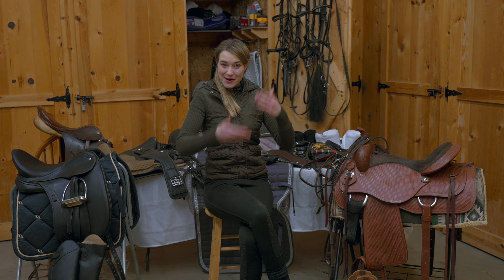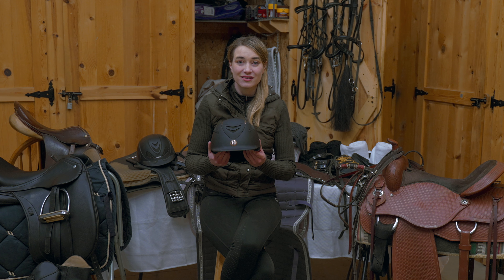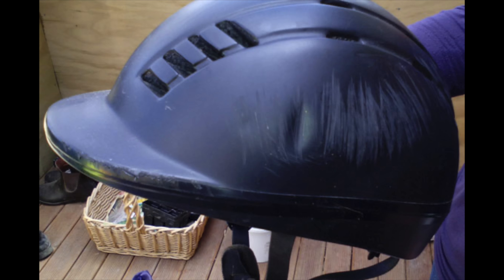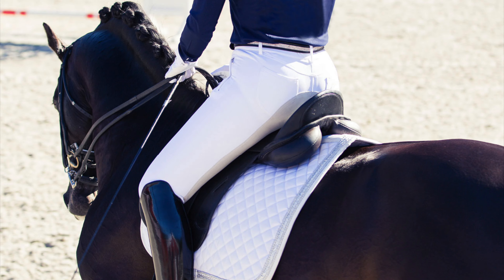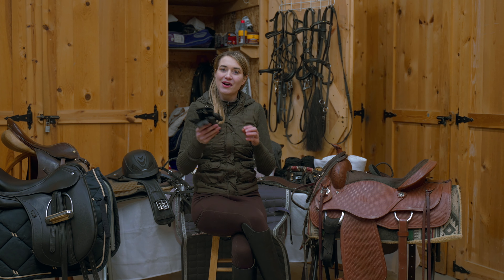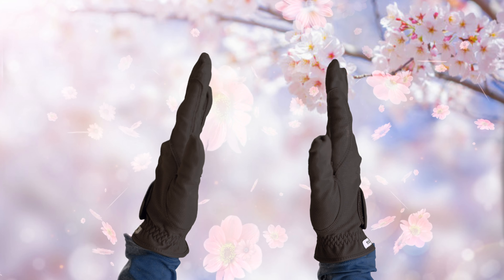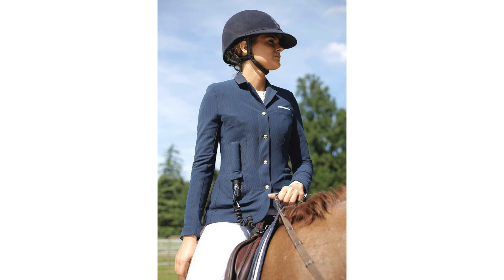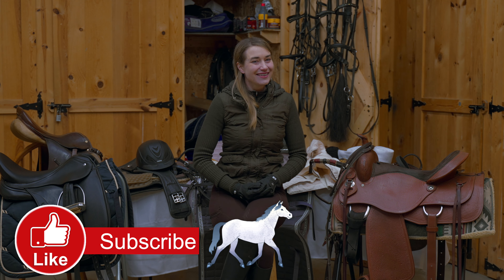Horse Riding Equipment | Helmets, Boots, Gloves, & Safety Vests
In this video, I am covering Horse Riding Gear and Equipment for the Rider. These are the basics to help educate and get you started if you are a beginner and new to the equestrian industry. There is information for the intermediate and advanced riders too :)

There is a lot of different equipment in the horse industry, and what you end up choosing likely will be based on the discipline you ride in along with your personal goals. If you are like many who just enjoy riding some things I keep in mind when searching the many options in the equestrian industry are functionality, comfort, and safety. I will be talking about Gear and Equipment for the Horse in Part 2 of this mini-series  :)

0:00​ Lesson Overview
0:40 Helmets
2:00 Long Pants
2:58 Footwear
4:47 Gloves
5:53 Safety Vests
6:55 Conclusion